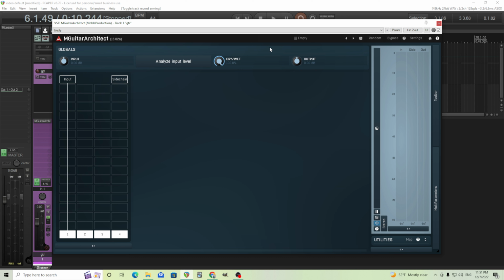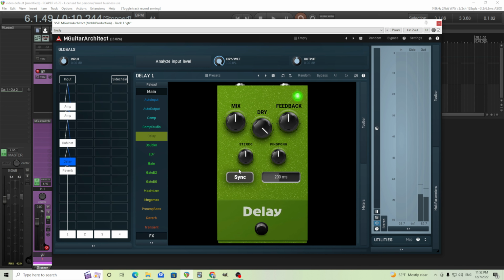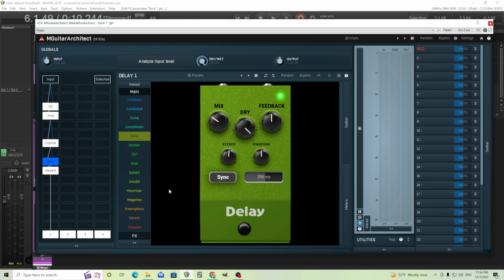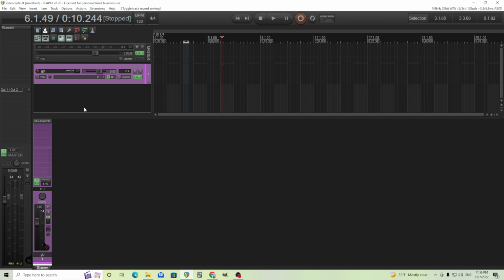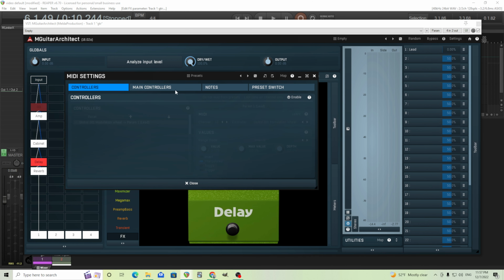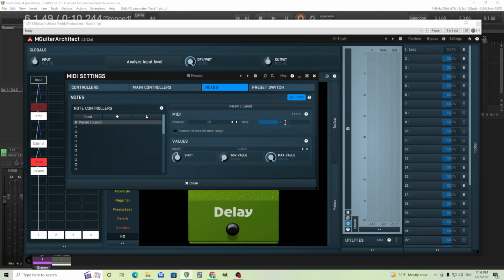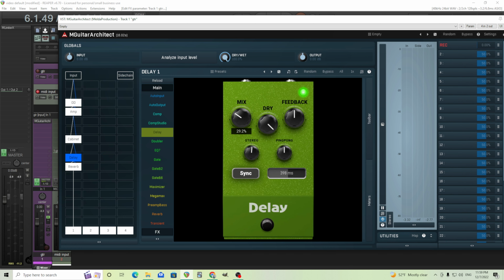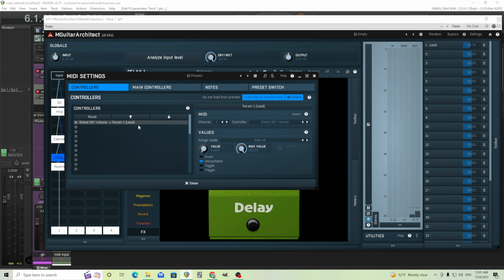MGuitararchitect Control & MIDI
Tone is always the most important thing, but control is a close second. In this video I'll show you how to control multiple fx at once and even adjust things in real time using midi.

00:00 - Intro
00:30 - Setup
01:50 - Multiparameter setup
03:32 - Automation
03:50 - Midi setup
07:30 - Expression pedal blending